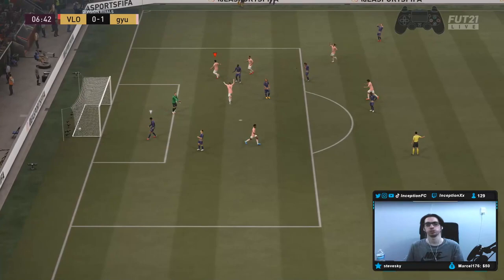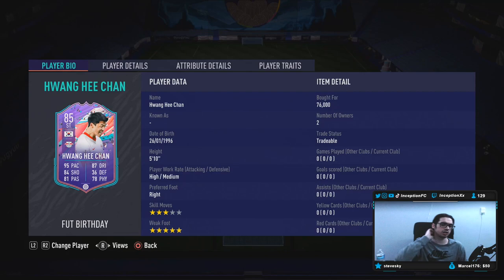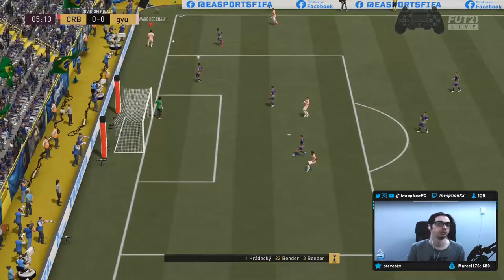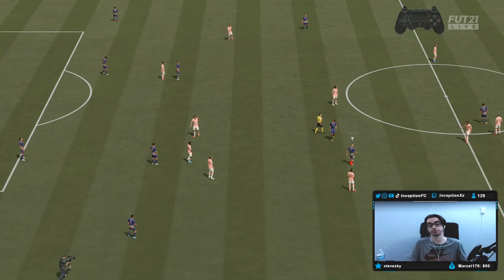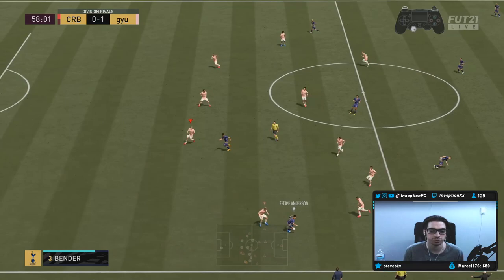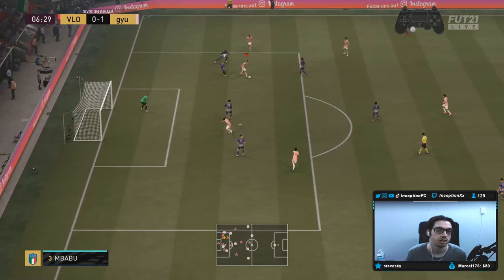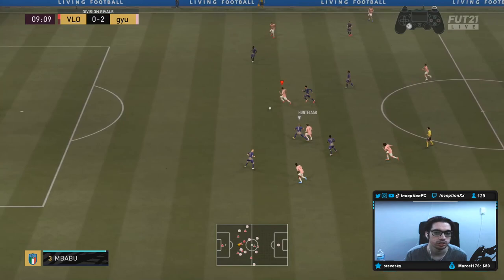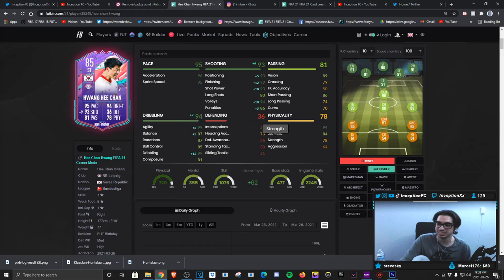CHEAP 5⭐ WEAK FOOT BEAST?! 😱 85 FUT BIRTHDAY HWANG HEE CHAN PLAYER REVIEW! - FIFA 21 Ultimate Team